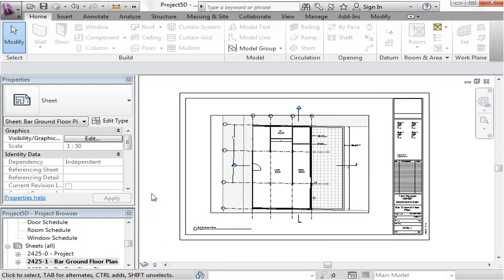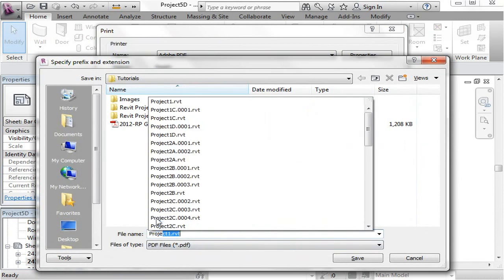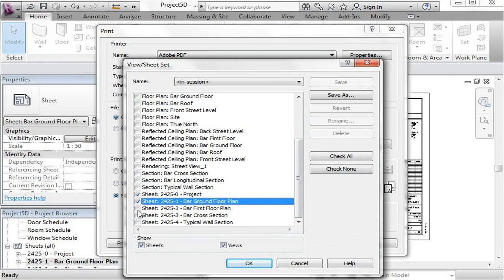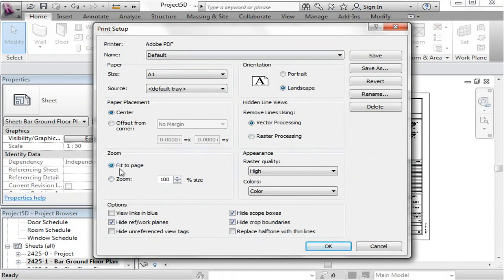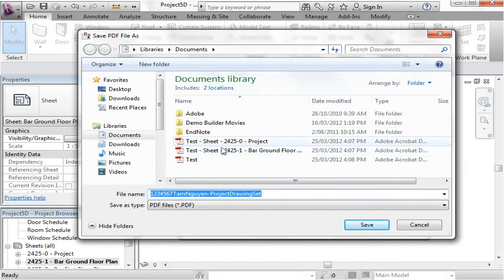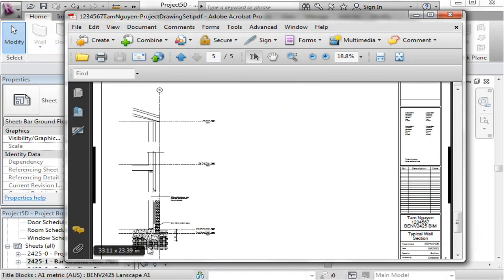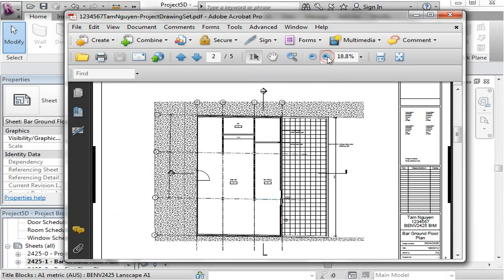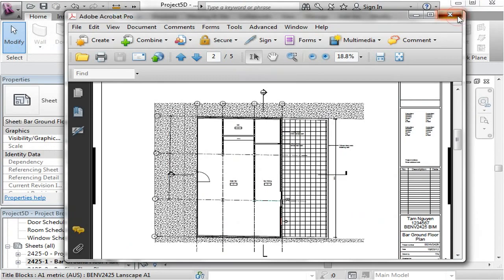Revit 2012 Project Tutorial Set 5D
Prepared for BENV2425 Building Information Modelling
Session 1, 2012
Built Environment, UNSW